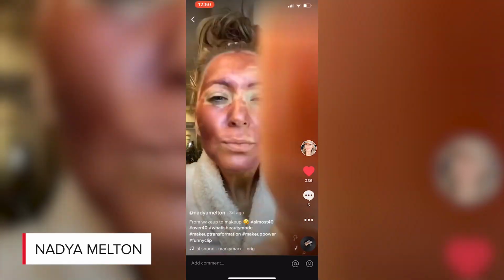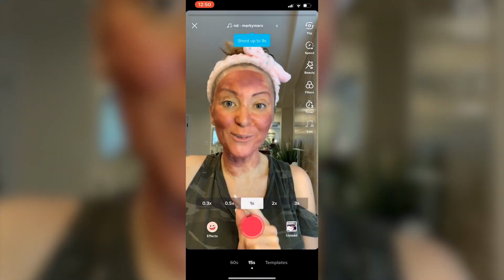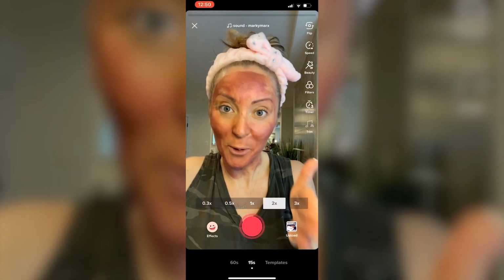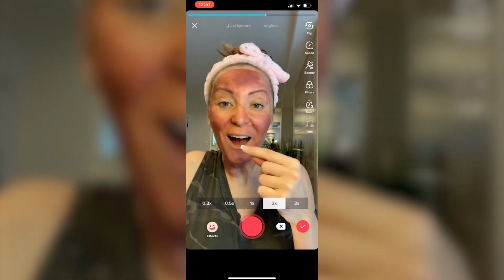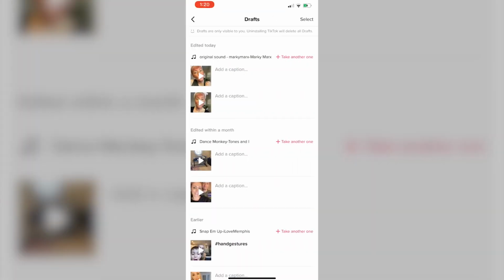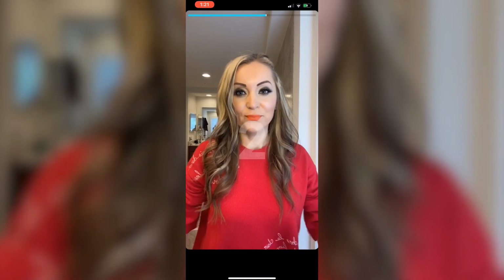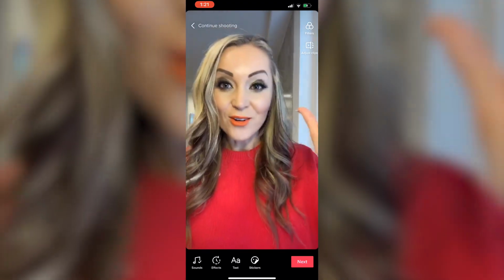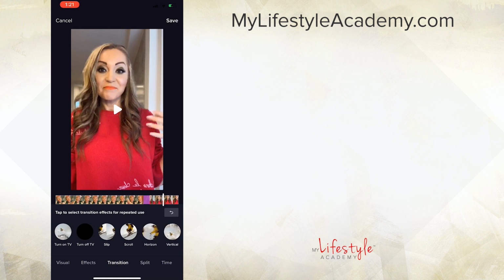TikTok Transitions Tutorial - Easy Tips To Make Viral Videos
I made a super easy Tiktok Transitions Tutorial so you can make viral videos on this platform. TikTok is the fastest social media platform today, and I know it can feel challenging at first, but don't be affraid! Just try it out! - Nadya Melton

TikTok has sooo many tools it can get confusing, but once you learn how to use them, you're gona go viral.

In this video I'm showing you how to select the audio you want to use, use the timer to record your video in different parts, make easy transitions and add transition effects to your final video.

Let me know if there's anything else you wanna learn about TikTok and follow me @nayamelton

Ready to take your home business, online marketing, and personal brand to the next level?